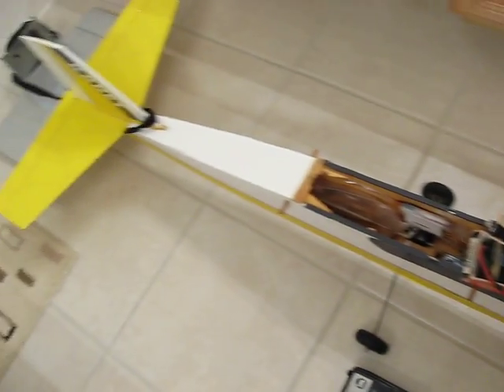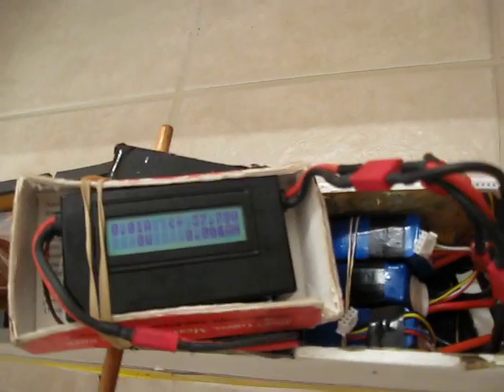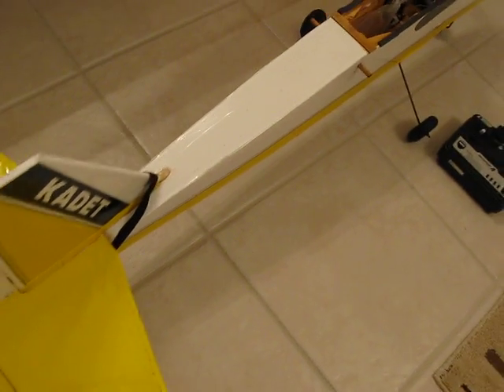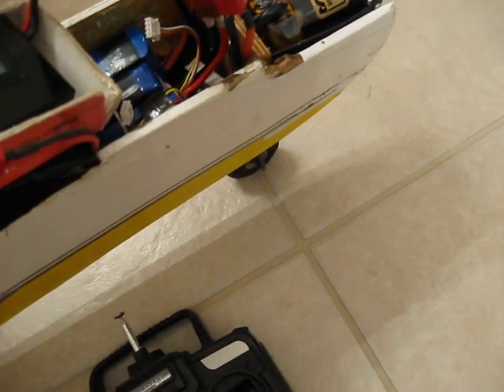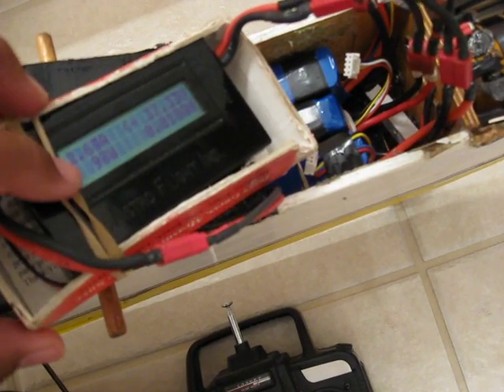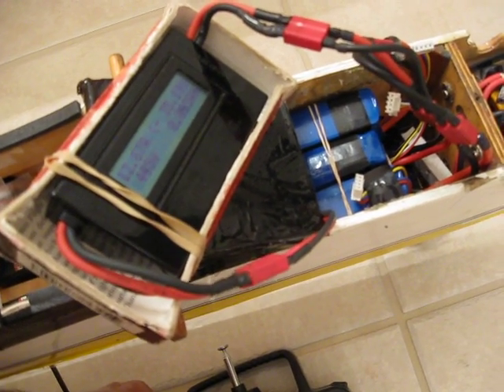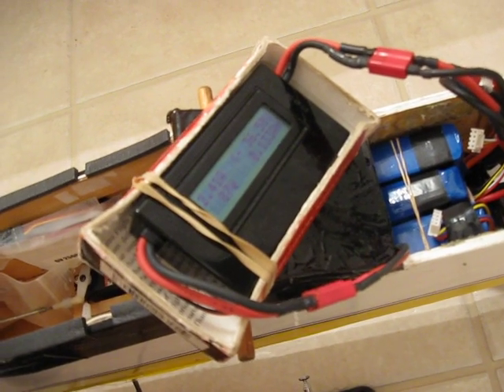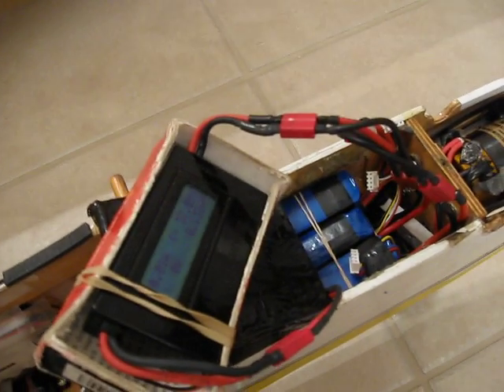SIG Kadet LT-40 Glow-to-Electric using 9-Cell Li-POLYs Test Run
Testing out my use of 9-Cells Li-POLYs (2200mAH Cells) on my Glow-to-Electric Conversion.  It resulted in very good efficiency using this HIGH VOLTAGE system as the current did not surpass 16.45 AMPs and delivering 576 Watts.  This places the power at more than 70 Watts per Pound.  Just a great setup and power system using the Monster ASTRO FLIGHT 60 Cobalt "Brushed" motor.